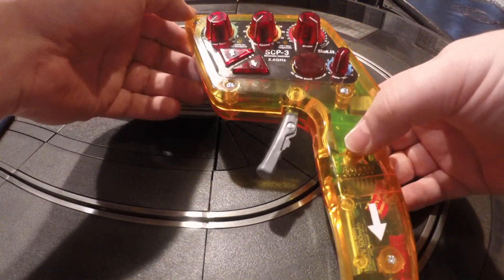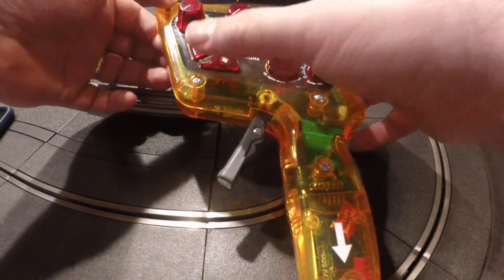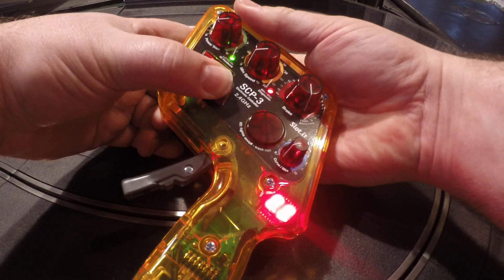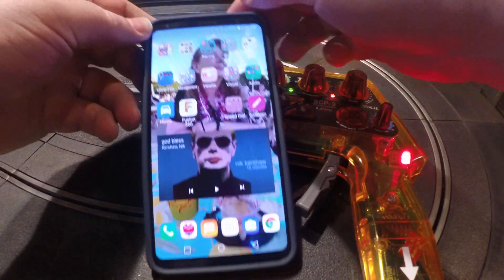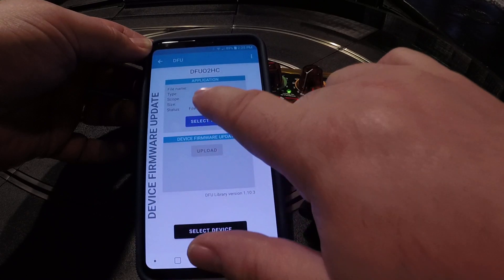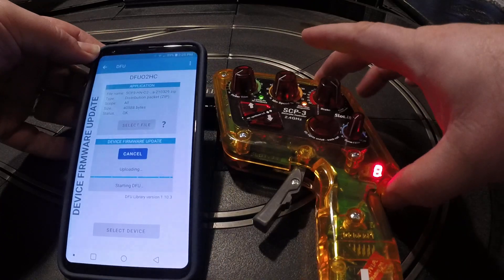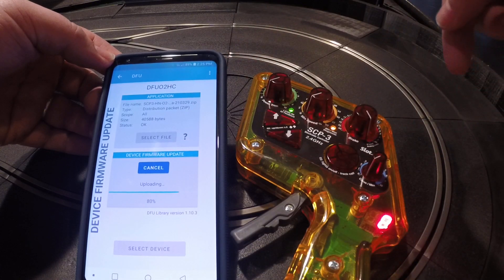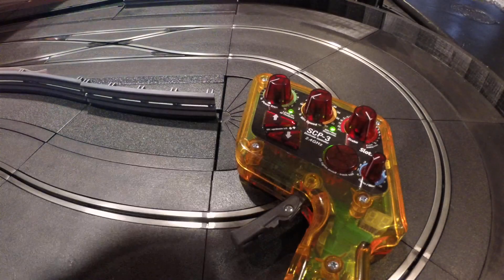Slot.it SCP3 Emergency DFU Mode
How to put the SCP into emergency DFU (not app) mode, when you absolutely positively need to install a specific firmware file and it's not in the app.